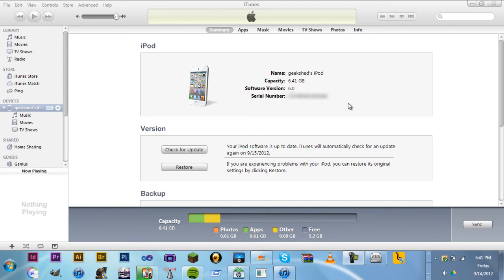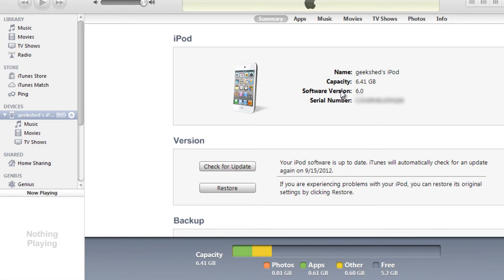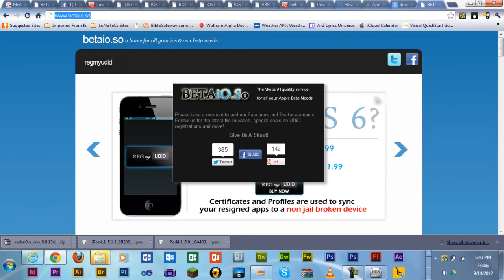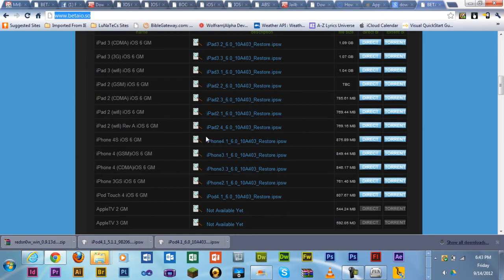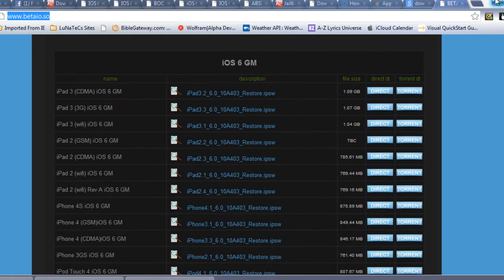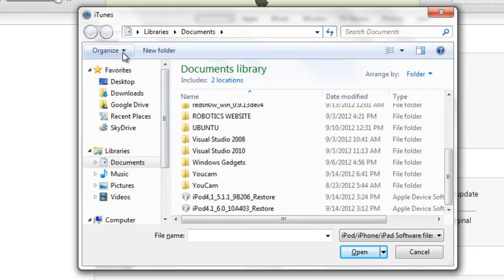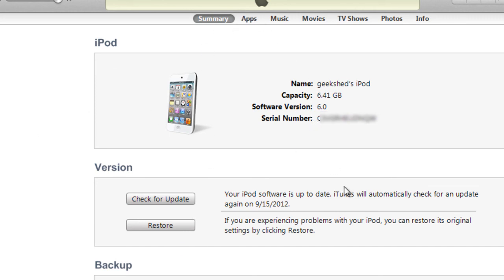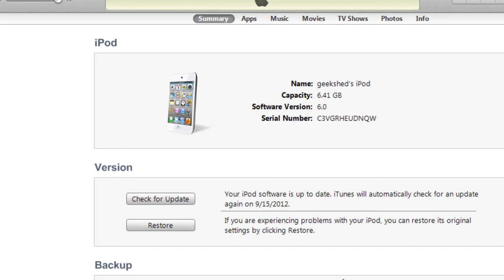Download iOS 6 (Final) GM